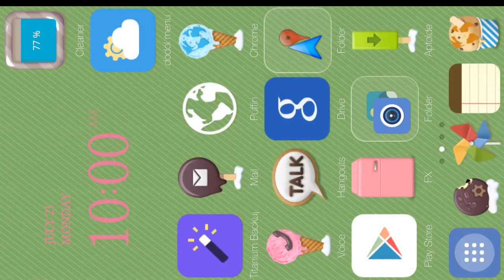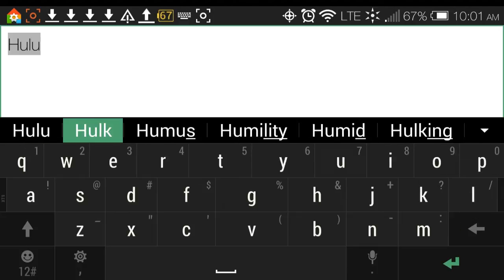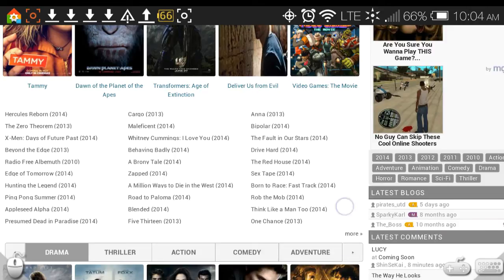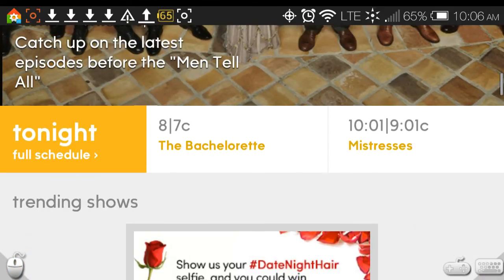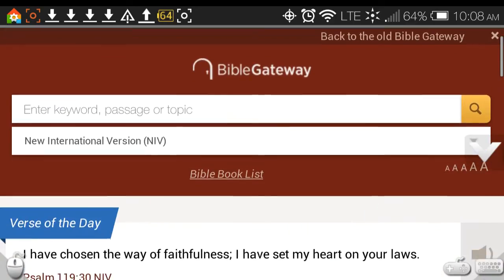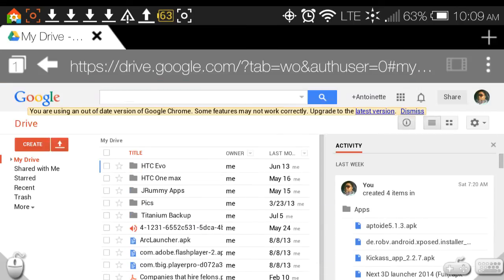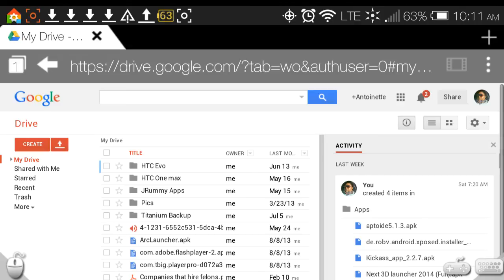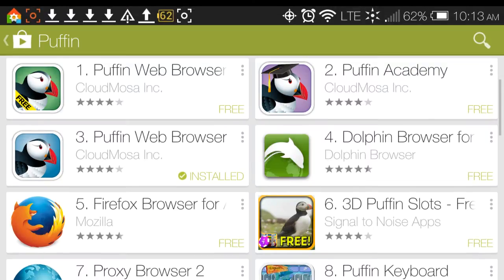The best android browser to play Adobe flash is Puffin Browser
This version of puffin I'm using is 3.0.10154. It still works well with flash. It will tell you to upgrade every time you open it, but I just press the back button to cancel the download. It shows full desktop versions of websites.